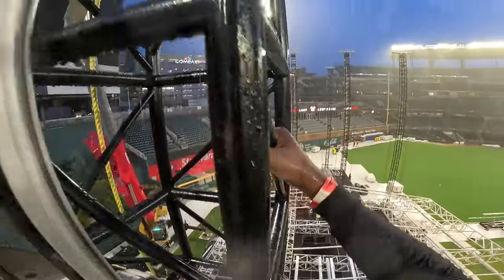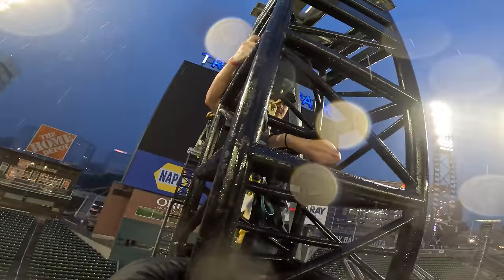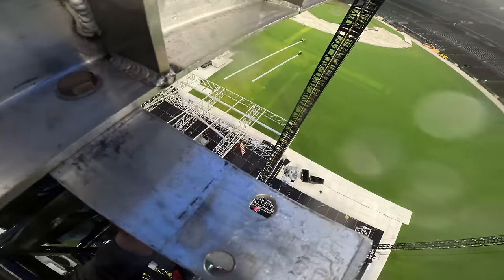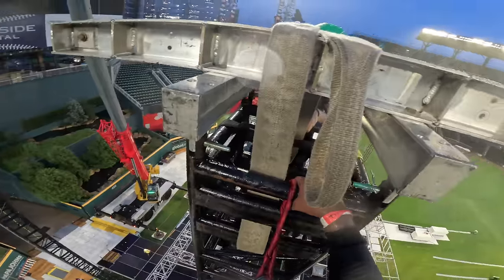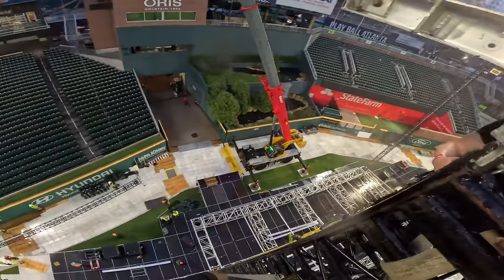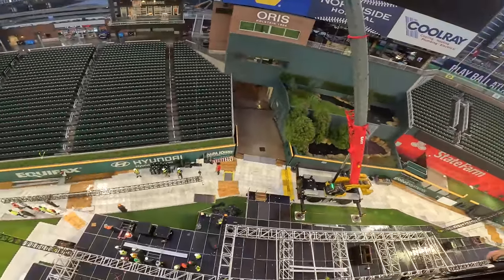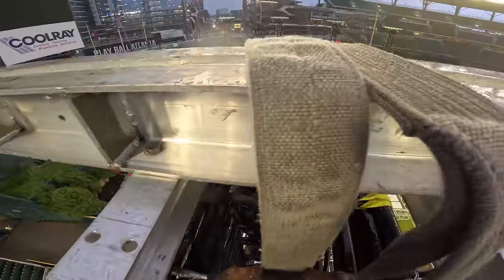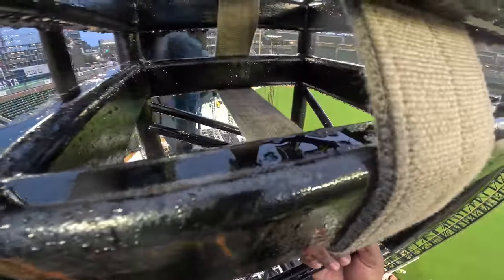Rain ? No Problem ! Taking down G2 towers in the rain .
Watch as Connor Trace out of Atlanta climbs his first tower in the rain! Definitely a trooper!